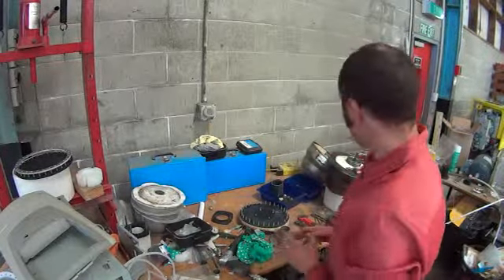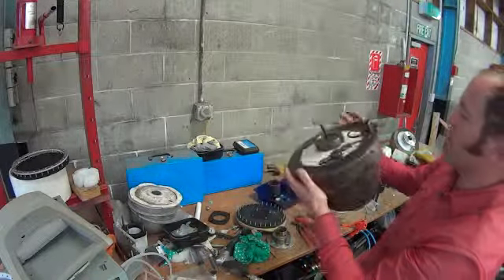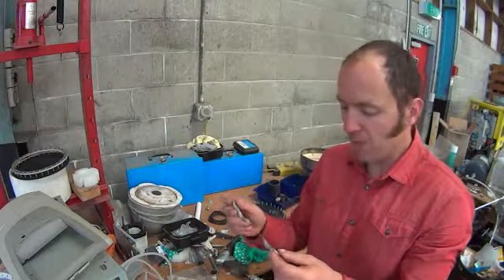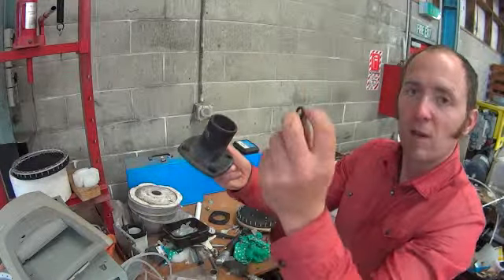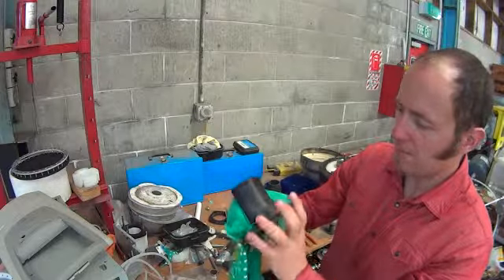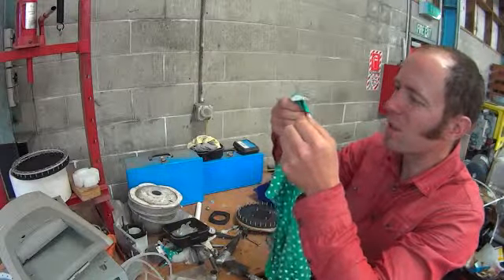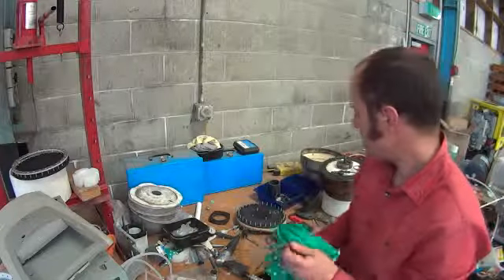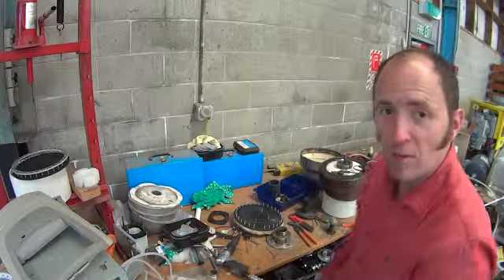Disasembly of Supacool 1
This is a film of what we found when we opened up a Supacool unit after being used in production for about a year.  Contrary to recommendations this customer uses rain water instead of distilled water.  There does not appear to be any significant levels of wear.  Some of the seals have been over heated.  Current builds use high temperature seal kits.  Most of the seals that we are replacing are off the shelf standard o rings.